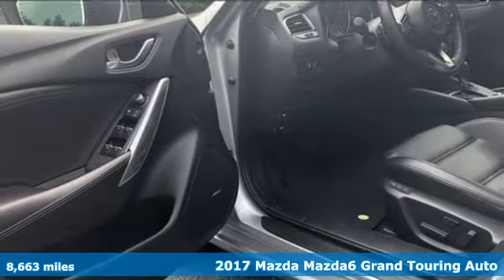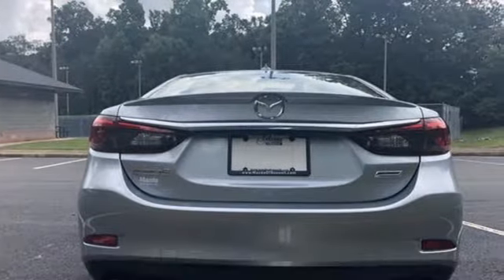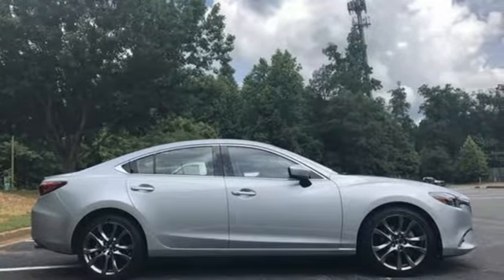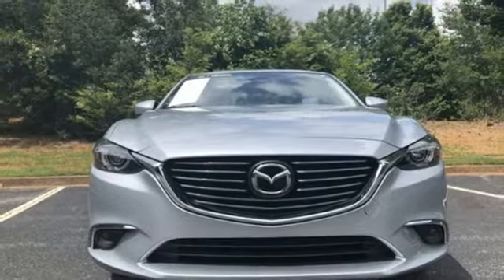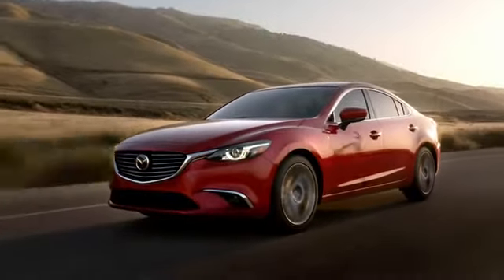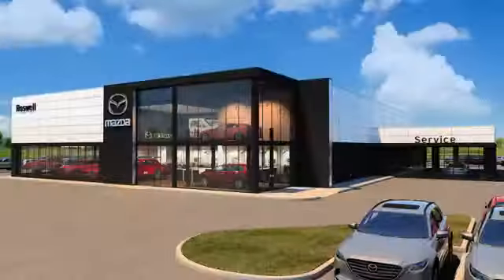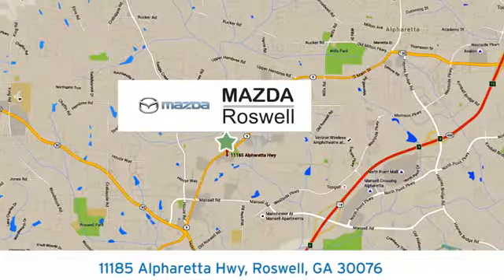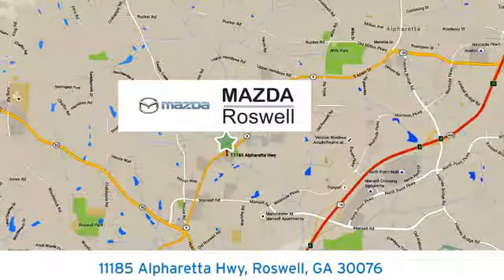Used 2017 Mazda Mazda6 Roswell GA Atlanta, GA 5172P - SOLD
Year: 2017
Make: Mazda
Model: Mazda6
Trim: Grand Touring
Engine: 2.5L 4-Cylinder DOHC
Transmission: 6-Speed Automatic
Color: Silver
Interior: Black
Mileage: 8663
Stock #: 5172P
VIN: JM1GL1W58H1139569
MAZDA CERTIFIED 2017 MAZDA 6 GRAND TOURING PACKAGE, 8K MILES, SONIC SILVER METALLIC WITH BLACK LEATHER INTERIOR, NAVIGATION, POWER MOONROOF, REAR LIP SPOILER, SIRIUS SATELLITE RADIO, CLEAN CARFAX, ONE OWNER ORIGINAL MSRP $31625

Address:
11185 Alpharetta Hwy